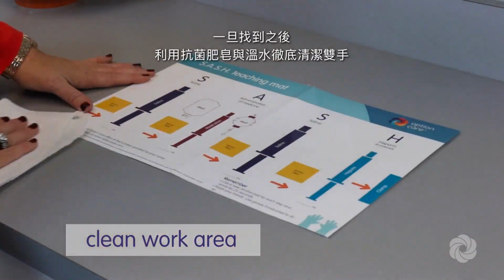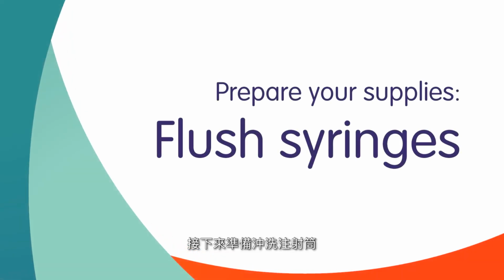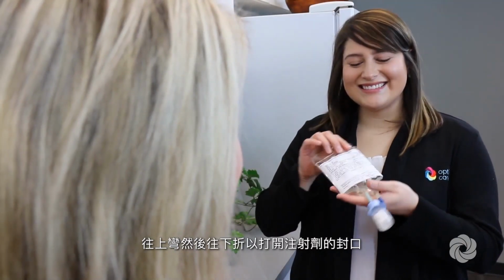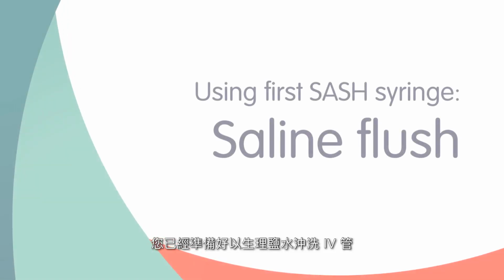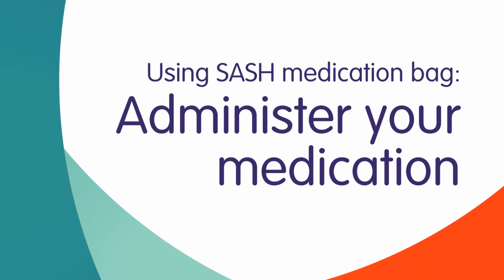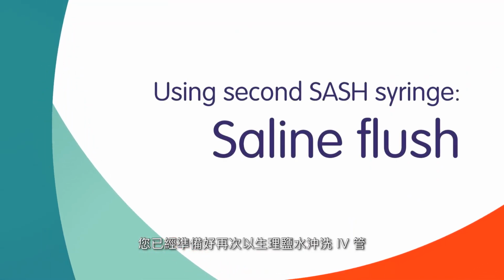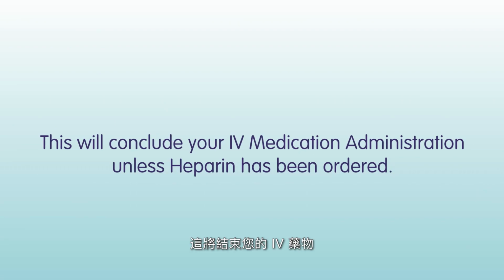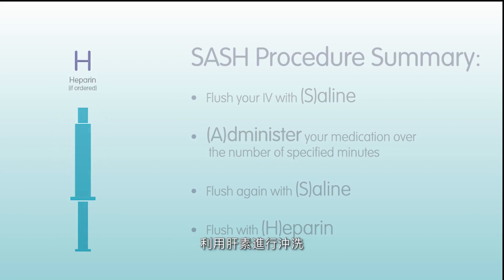IV Medication Administration: Mini-bag w/Vial attached using gravity - Mandarin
Option Care Health's best-in-class patient education ensures you can administer your medication confidently, safely and effectively. This information is not intended to be a substitute for professional advice. Always do what your doctor, nurse or pharmacist recommends.

Should you have any additional therapy or resource-related questions, please contact one of our specialists at or reach out to your local care management center.